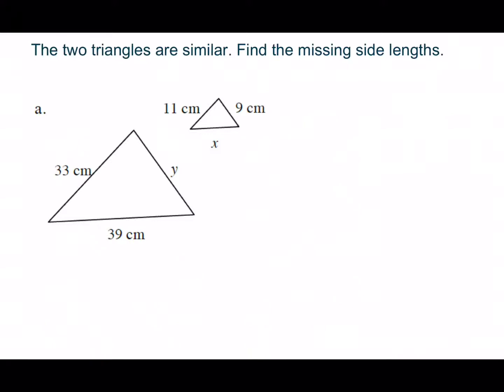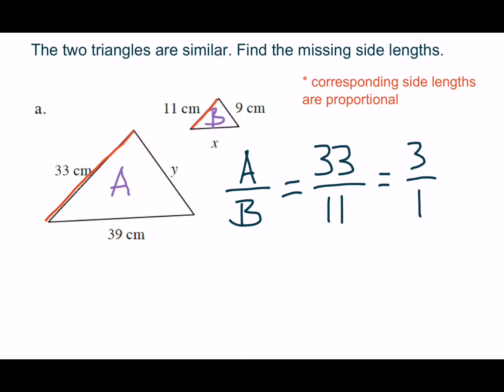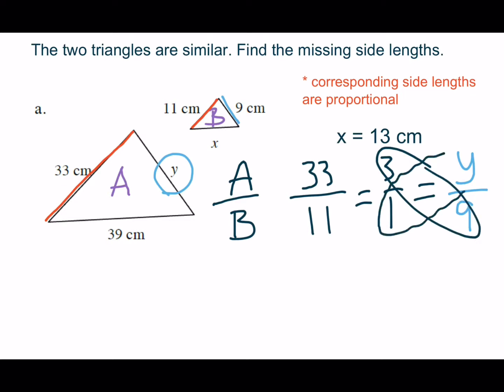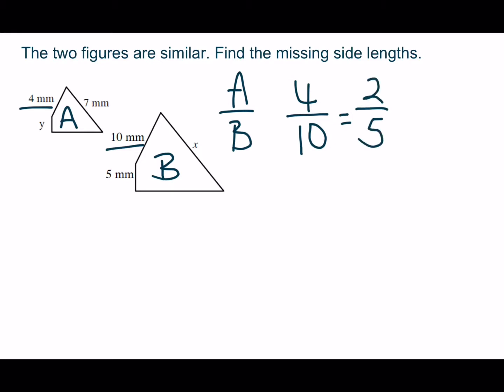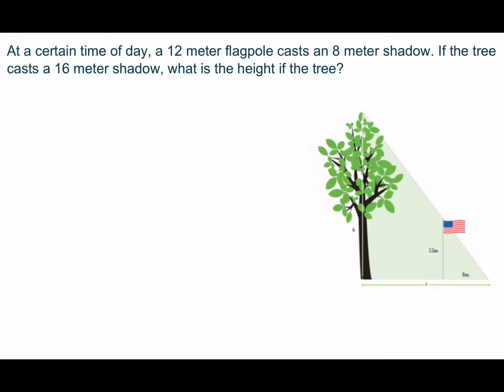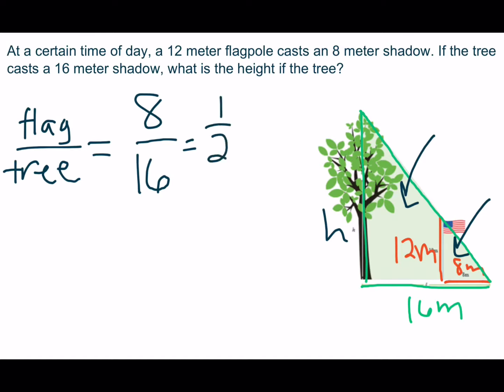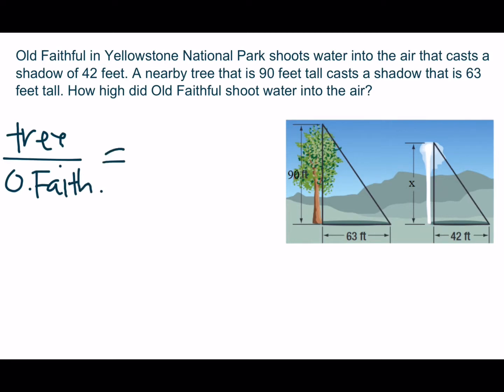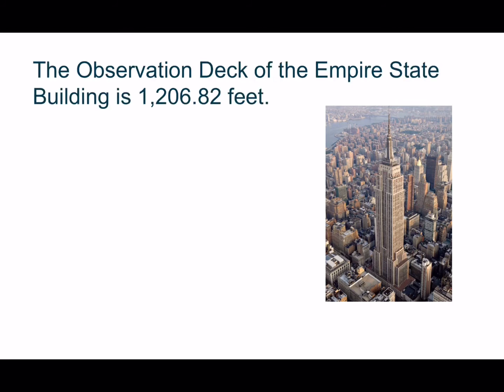Solving Similar Figures